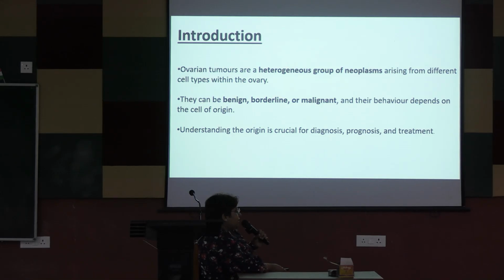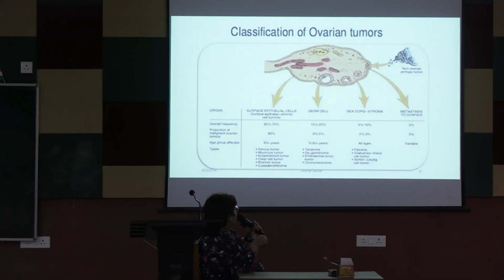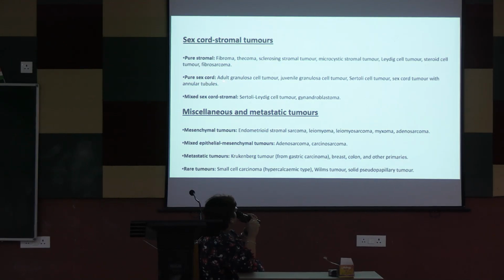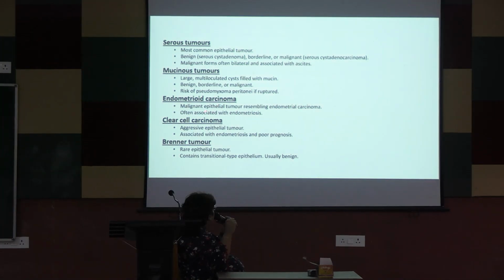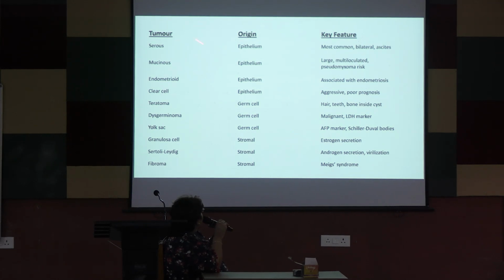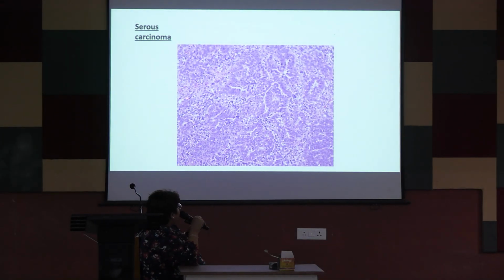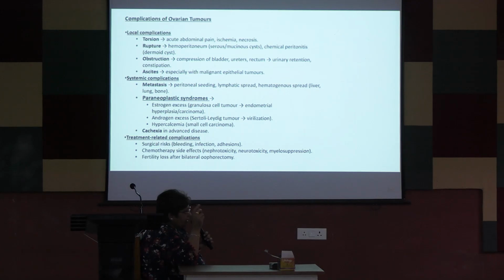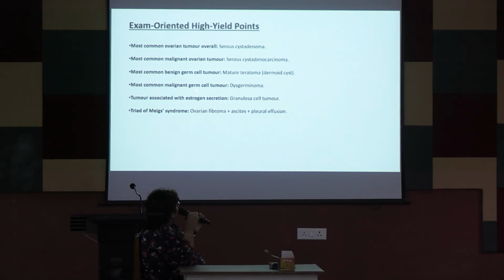Lecture On Ovarian Tumors: Classification, Pathology & Diagnosis | MBBS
In this in-depth pathology lecture, we conduct a comprehensive review of ovarian tumors, classified according to the latest WHO 2020 guidelines. This session is designed for medical students and pathology trainees, focusing on the histological types, diagnostic markers, and clinical correlations vital for exams.

Video Chapters:
00:00:00 - Introduction: Heterogeneity of Ovarian Neoplasms
00:00:37 - Basic Classification (Surface Epithelial, Germ Cell, Sex Cord-Stromal)
00:04:15 - WHO 2020 Classification Overview
00:08:52 - Clinical Presentation & Diagnostic Investigations (CA 125, Ultrasound)
00:10:07 - Surface Epithelial Tumors (Serous, Mucinous, Clear Cell, Brenner)
00:11:29 - Germ Cell Tumors (Teratoma, Disgerminoma, Yolk Sac Tumor)
00:12:36 - Sex Cord-Stromal Tumors (Granulosa, Thecoma, Fibroma)
00:19:16 - Modes of Spread & Metastasis (Krukenberg Tumor)
00:21:44 - Complications & Paraneoplastic Syndromes (Meigs Syndrome)
00:24:29 - High-Yield Points for MCQs & Vivas

On: PATHOLOGY by Dr. Srimanti Lahiri